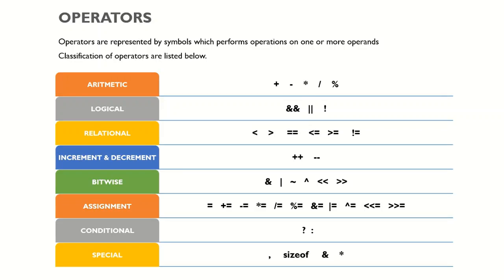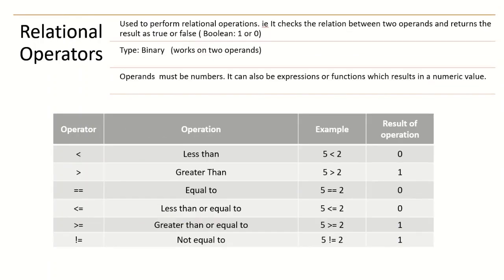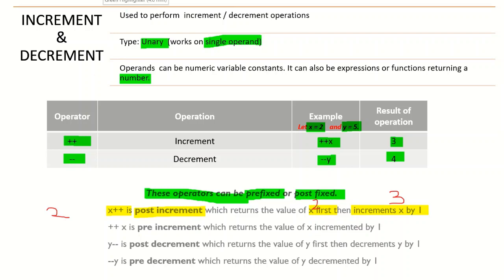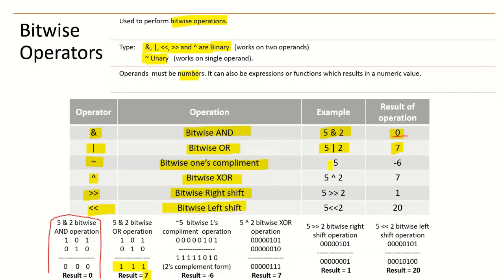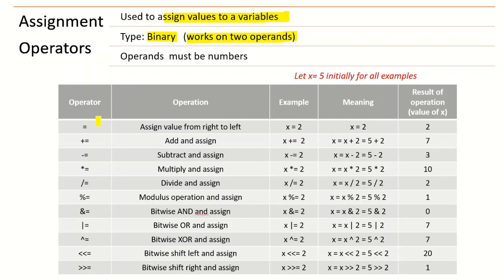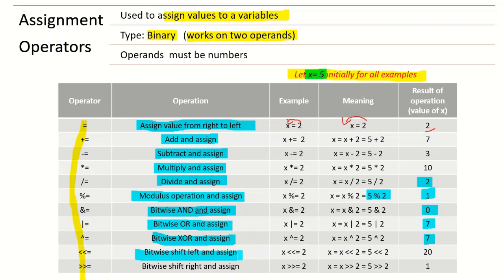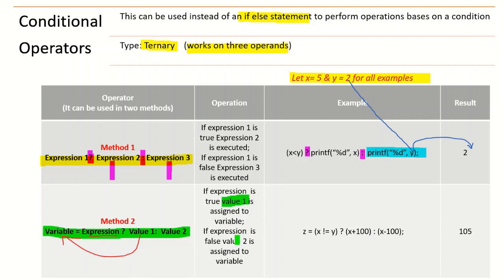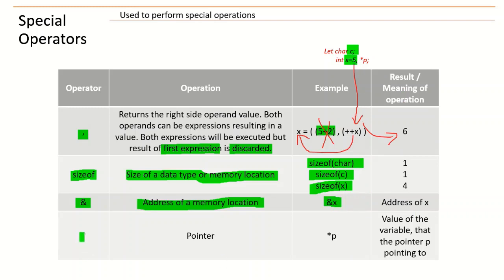C Tokens - Operators EST 102 Programming in C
C Tokens - Operators in C
ARITHMETIC OPERATORS,
LOGICAL OPERATORS,
RELATIONAL OPERATORS,
INCREMENT & DECREMENT OPERATORS,
BIT-WISE OPERATORS,
ASSIGNMENT OPERATORS,
CONDITIONAL OPERATORS,
SPECIAL OPERATORS